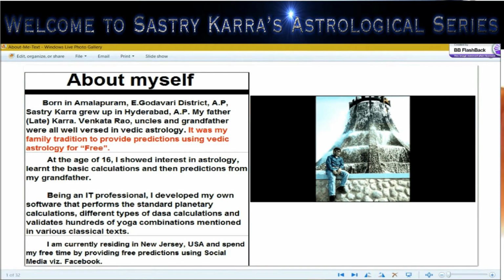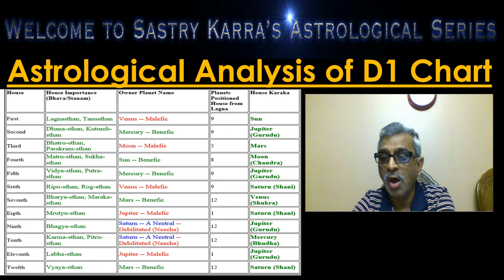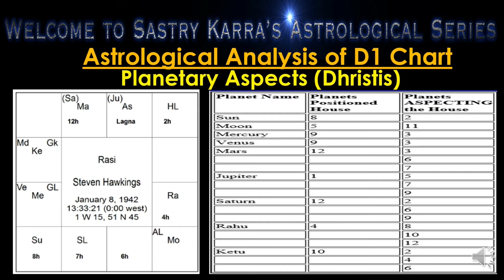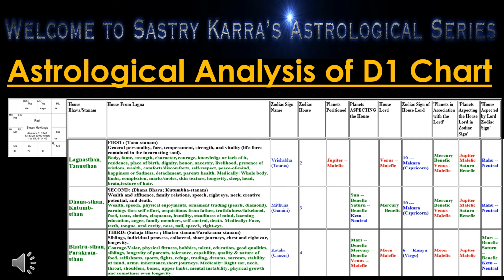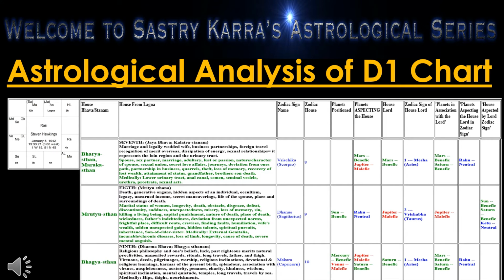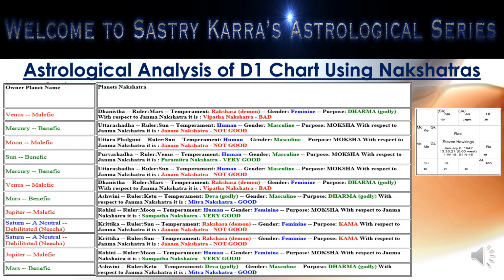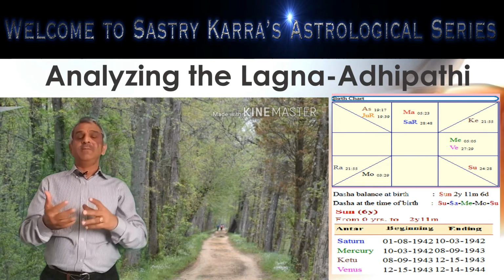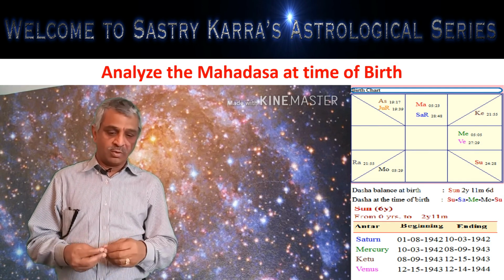Steven Hawkings -Life Events Analysis - Part 1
Steve Hawkings - Deep Dive astrological Analysis

Steve Hawkings is a famous British scientist who had medical issues and still able to live until the age of 72.

In this video presentation , I will be providing a deep dive analysis.

In first part, I will explain,
Step1: Analyze the Rashi Chart from Planets & Nakshatras
Step2: Analyze the Lagna-Adhipathi (Lagna Lord)
Step3: Analyze the Mahadasa at time of Birth

In second part, I will explain,
Step4: Analyze the KNOWN major life events – using BCP
Step5: Analyze the KNOWN major life events – using BSP
Step6: Analyze the KNOWN major life events – using Vimsottari Dasa
Step7: Analyze the KNOWN major life events – using Dasapathi & Antardasapathi Dasa systems

In the final part, I will explain,
Step8: Analyze the Marriage events  & Reason for Divorce
Step9: Analyze the date of DEATH – using all Known Dasa Systems